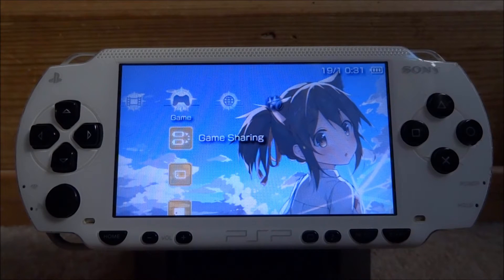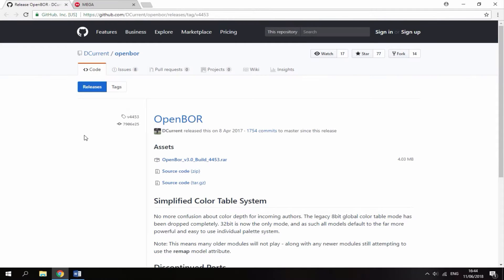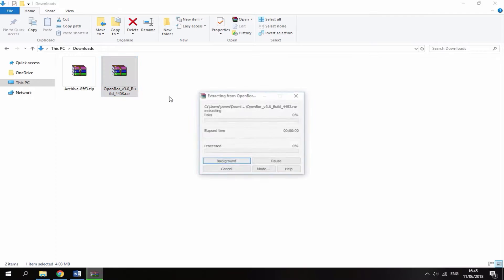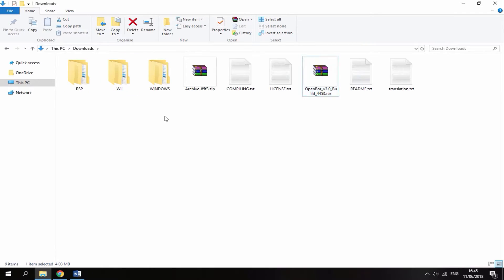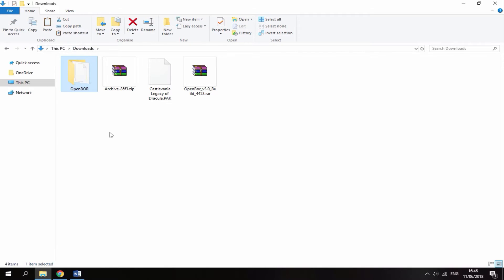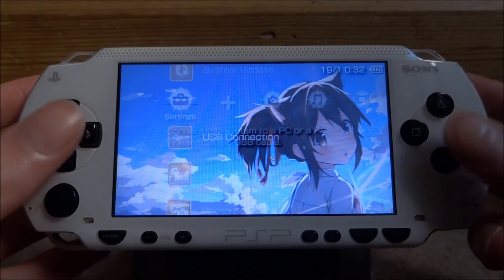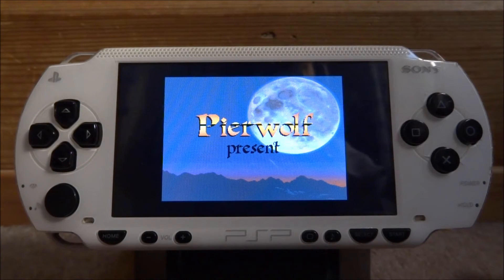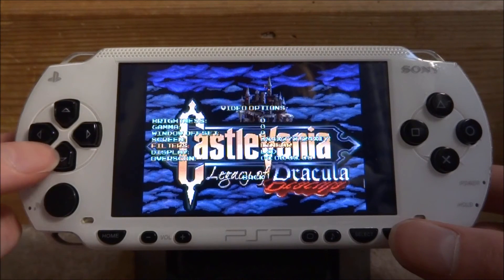PSP How To Install OpenBOR Emulator (Beats Of Rage)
For this tutorial, I’ll show you guys how to install the OpenBOR